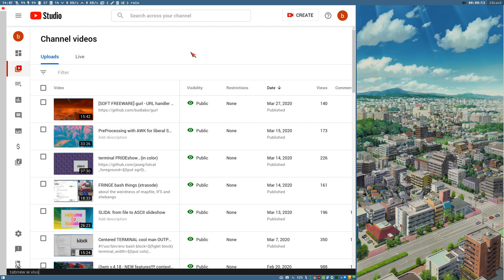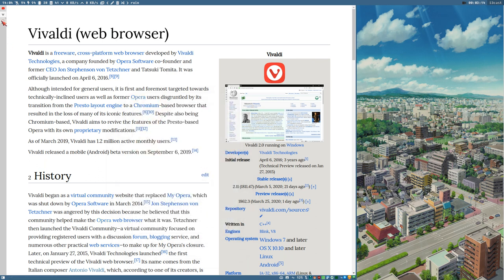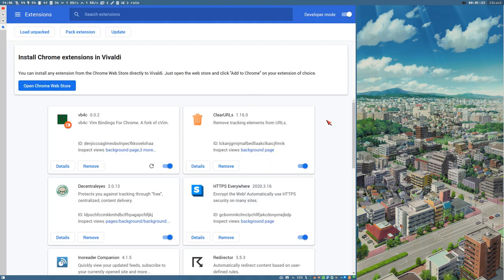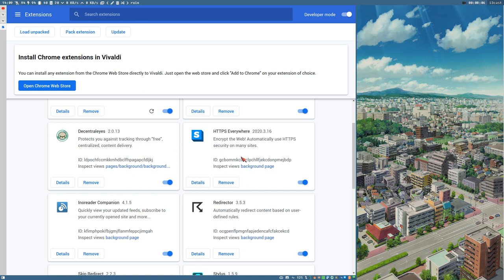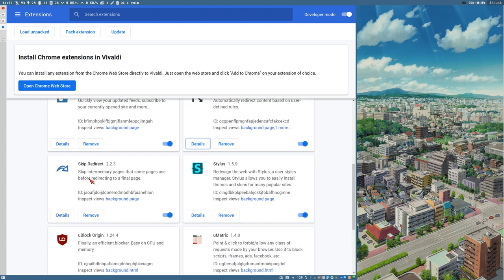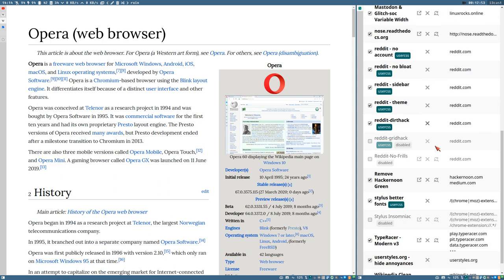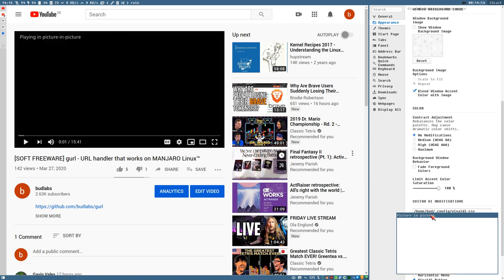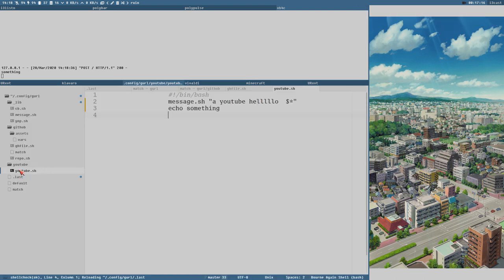Vivaldi is best browser: extensions overview